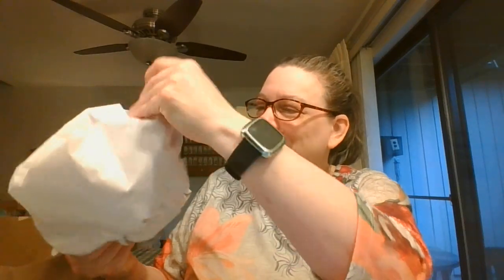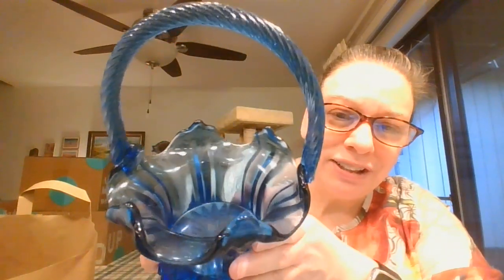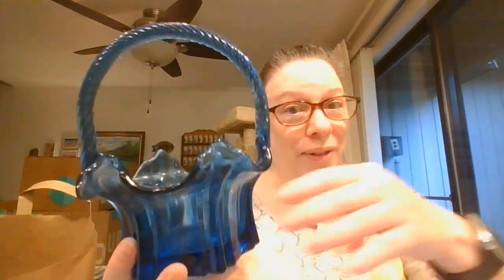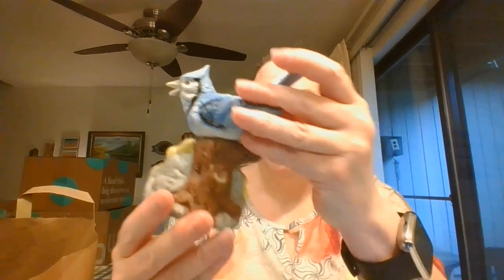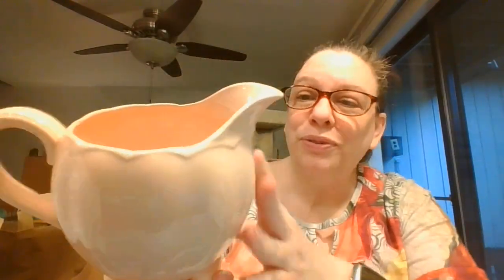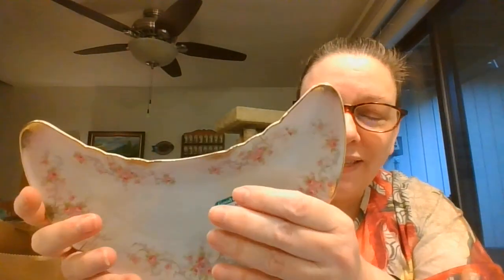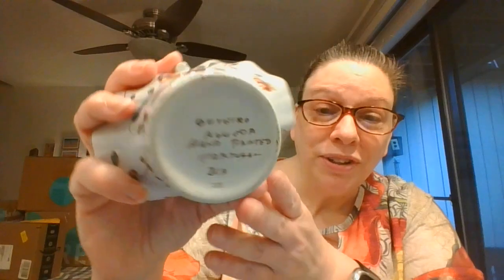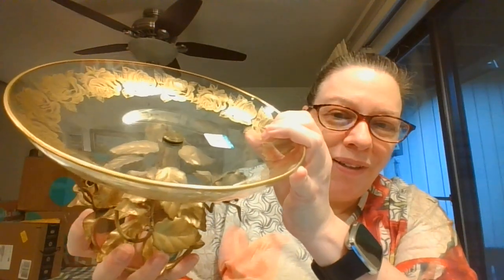Goodwill Haul | Fenton | Lefton | Milk Glass | Orca | 7/15/21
Welcome to my haul unboxing. The items were purchased at Goodwill. They will be available during my upcoming YouTube live sales which are Wed @4pm est and Sat @10pm est.